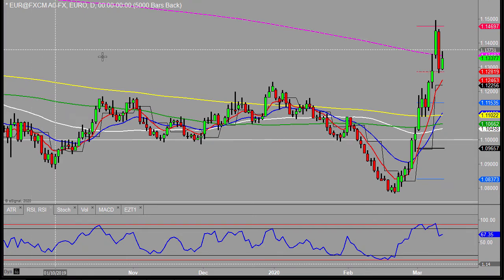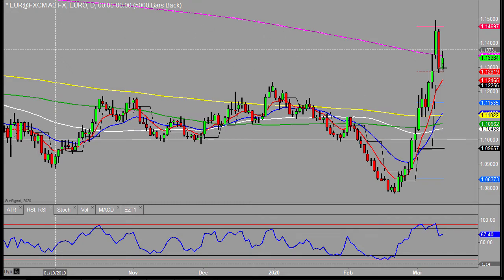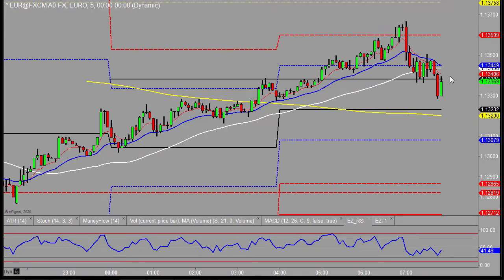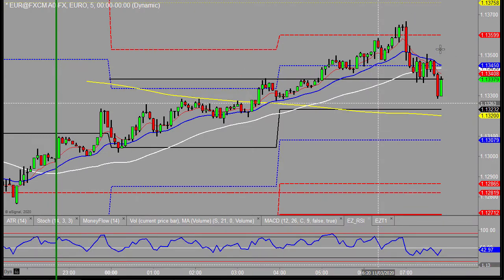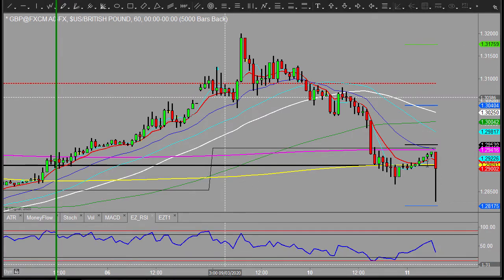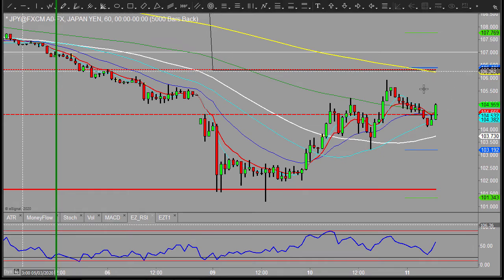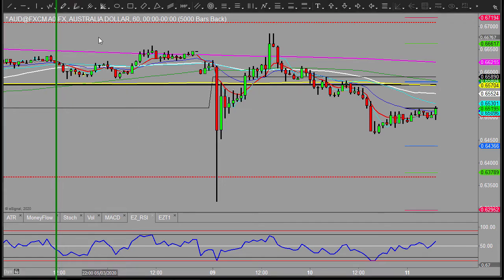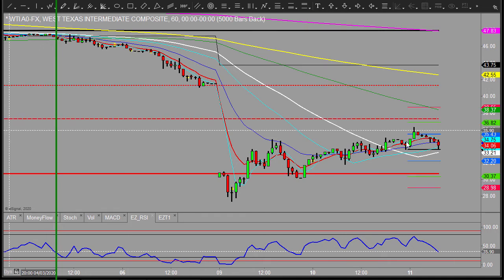BoE cuts rates by 0.5 - Morning outlook 11th March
The BoE have cut rates and announced other measures in order to try and stimulate the economy with the knock on effect of Coronavirus expected.